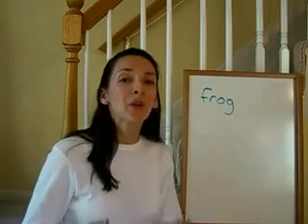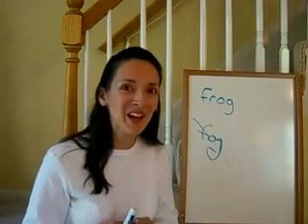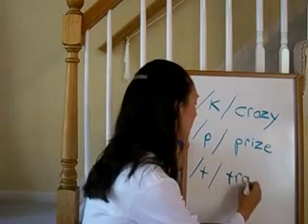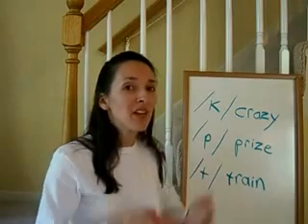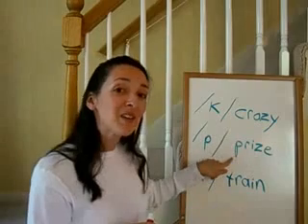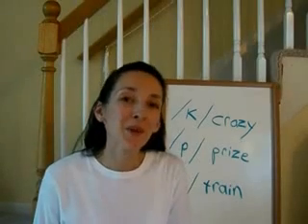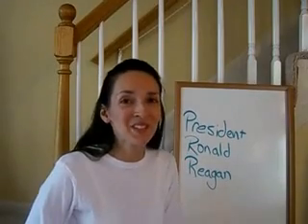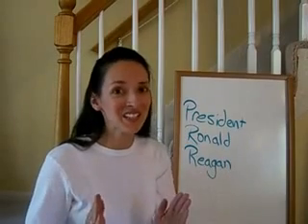Jennifer ESLEnglish Pronunciationпомощь студентам 24newnews.ru курсовые на заказ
помощь студентам 24newnews.ru курсовые на заказ